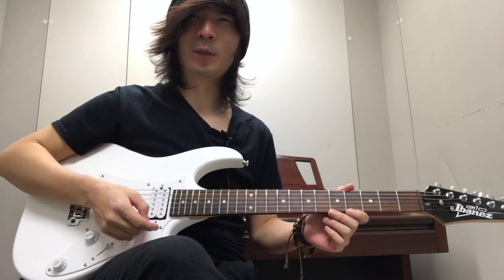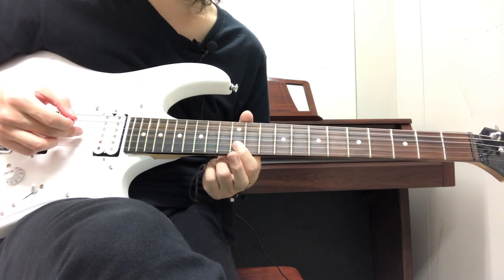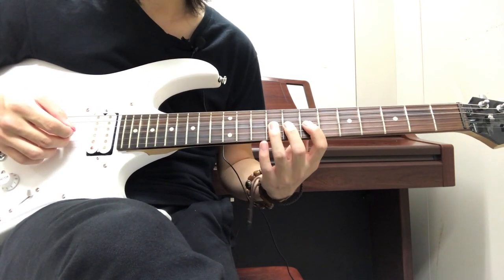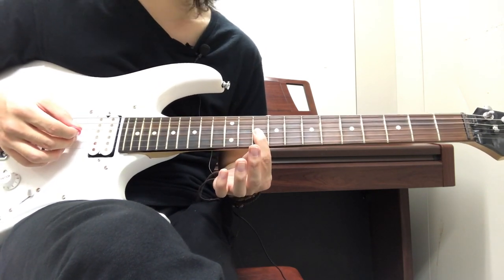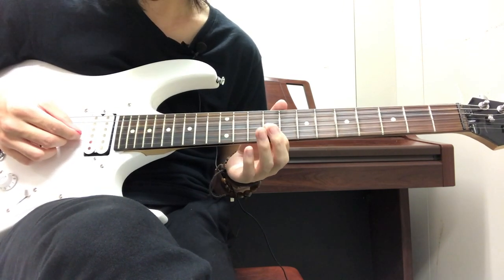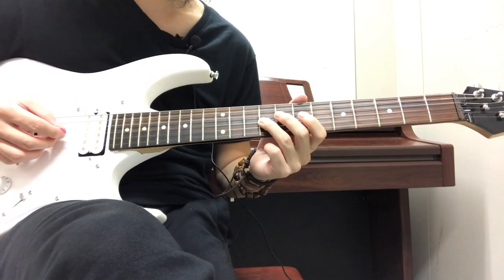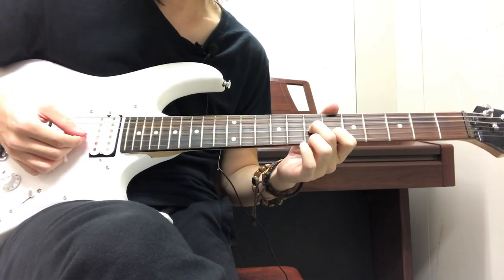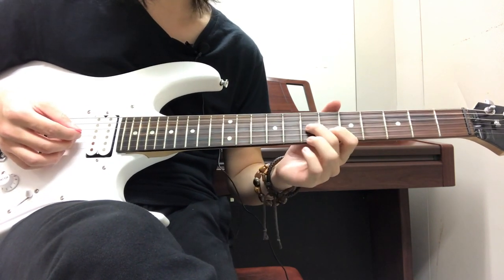Guitar Tutorial | Grass Skirt Chase | Spongebob Squarepants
Enjoy the tutorial! This is my first upload on the channel.